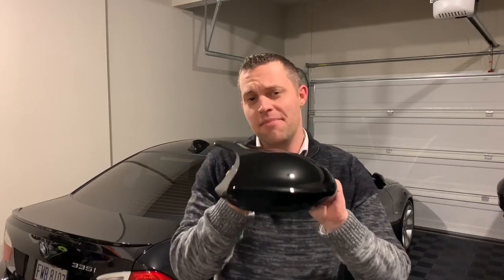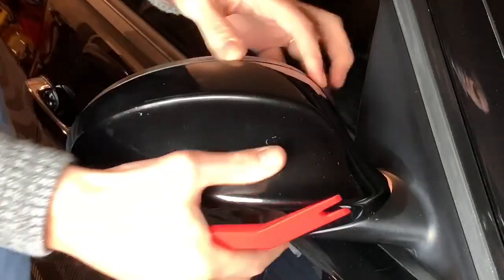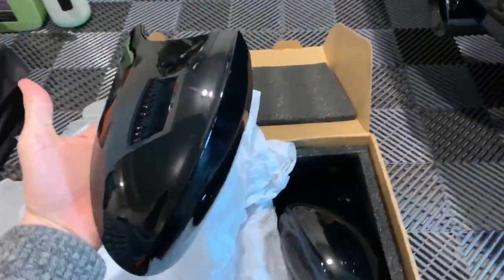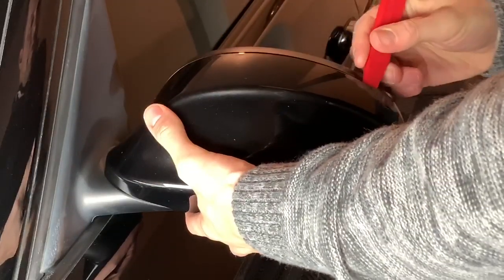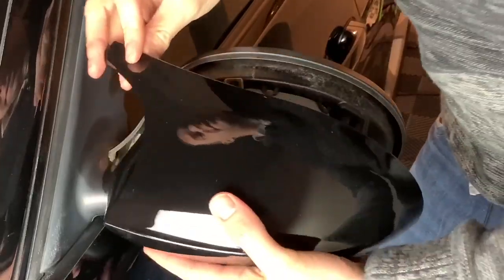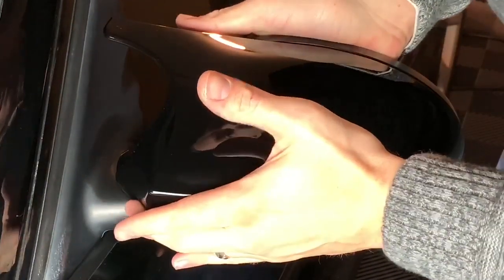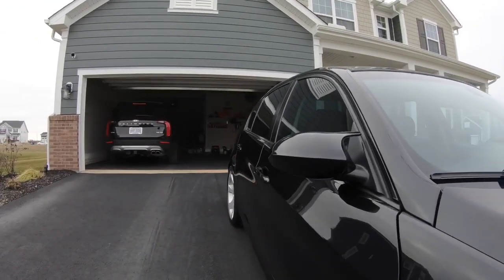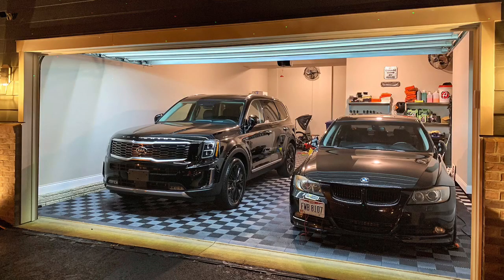BMW M Series Mirror Cover In My 3 Series DIY Install!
In this video, I’ll share BMW M Series Mirror Cover In My 3 Series DIY Install!

Trim tool kit

My Camera Setup! (USA & UK links) ⬇️:
Sony ZV-1 Camera:

and Beat made by Chuki Beats